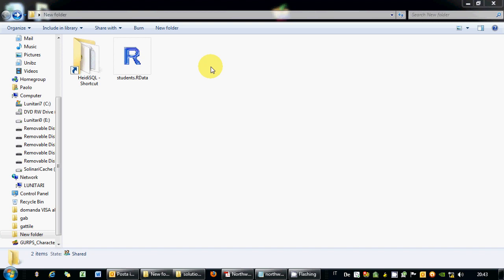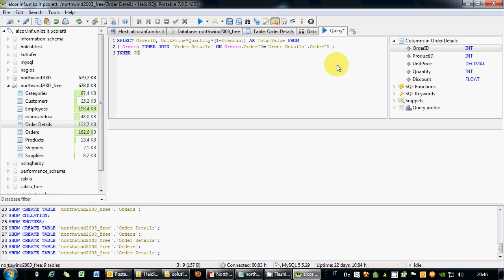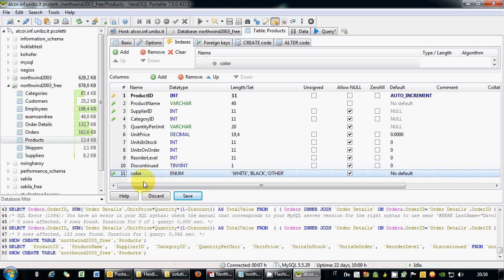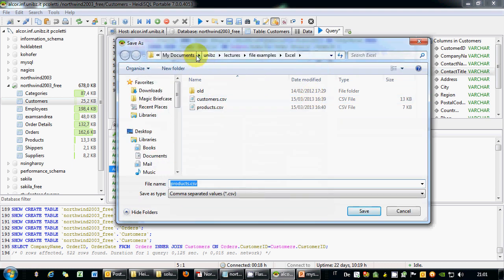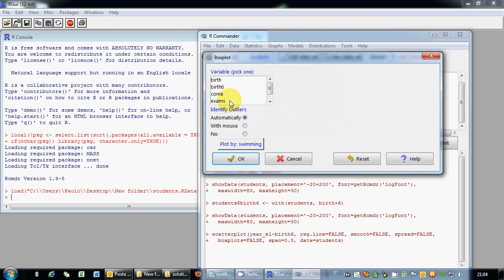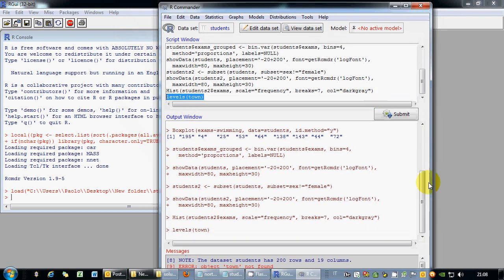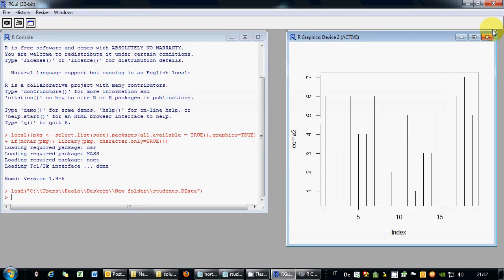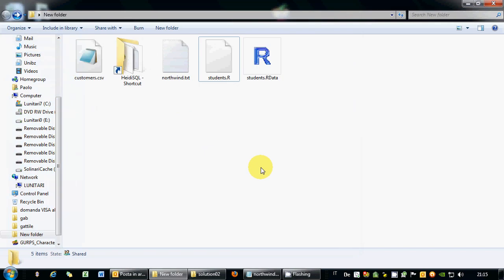Data Analysis with R Commander exam 02